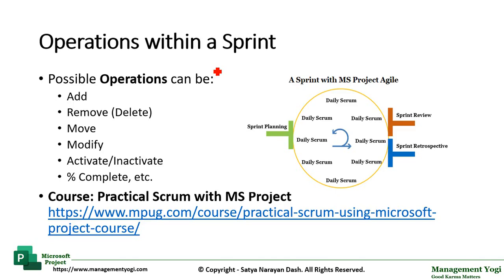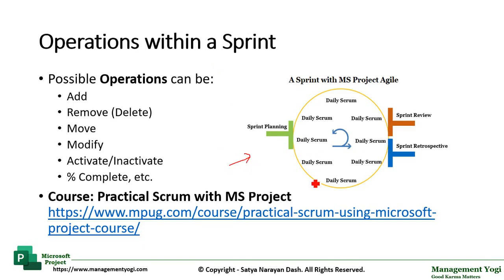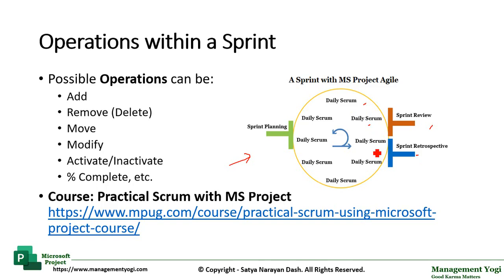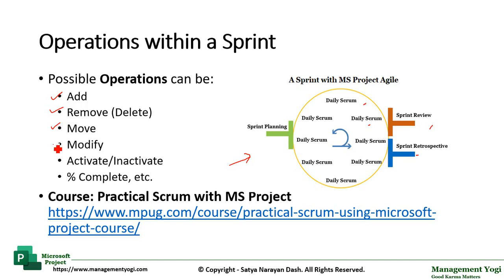MANAGEMENT YOGI: MASTERING MS PROJECT AGILE: Agile on the Fly! Master real-time Sprint Operations(1)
This video explains various possible Sprint operations on the fly.

1. Activate/Inactive Operation
2. Delete Operation
3. Add Operation
4. Modify Operation
5. Move Operation
6. % Complete Change Operation

Freshly published associated detailed article: 🚀 Agile on the Fly! Master real-time Sprint operations with MS Project Agile and take control of your delivery rhythm. This is part - 1.

📘 Dive into the full hands-on course: Agile on the Fly: Mastering Real-Time Sprint Operations

To install the MS Project Online Desktop Client which has the Agile and Hybrid-Agile features, you can follow the below step-by-step guide: